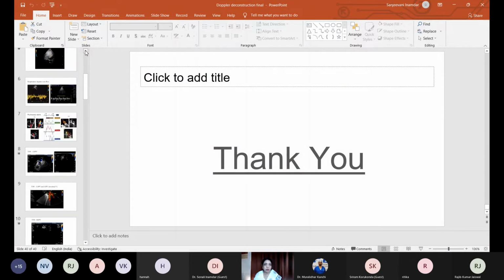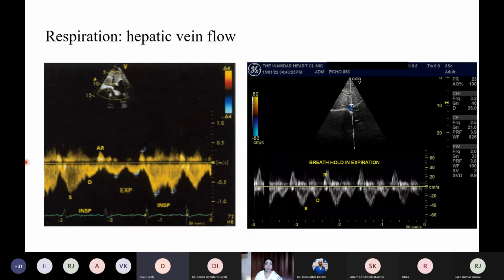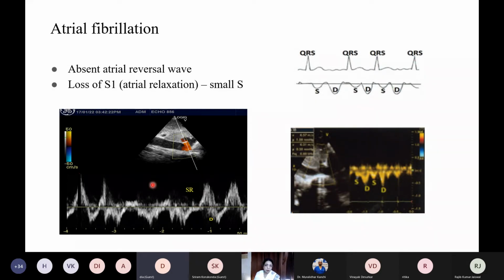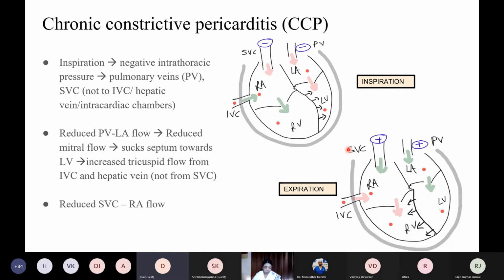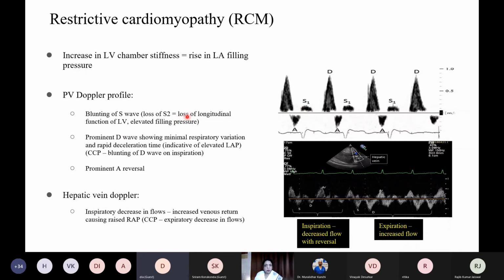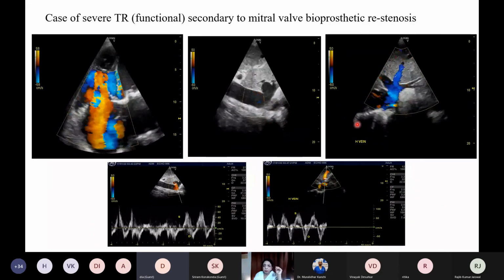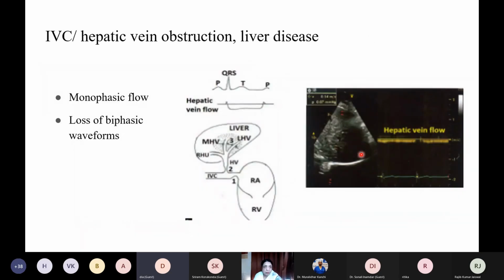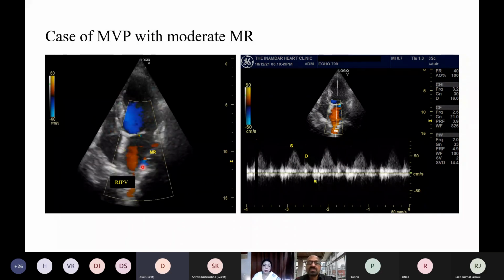Doppler Deconstruction… Hepatic and Pulmonary Veins by Dr Sanjeevani Inamdar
Teaching/ Learning Discussion on TEE for Doppler Deconstruction… Hepatic and Pulmonary Veins by Dr Sanjeevani Inamdar